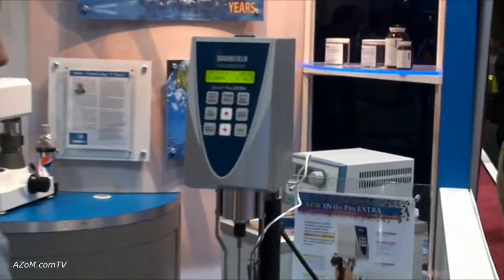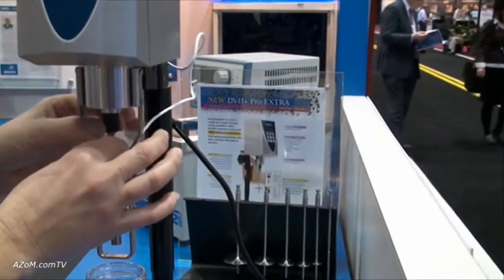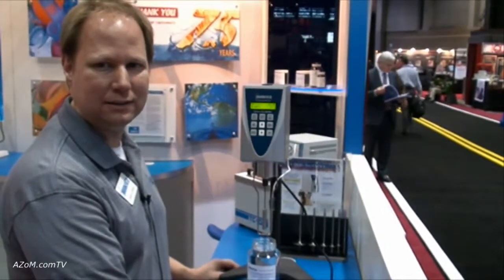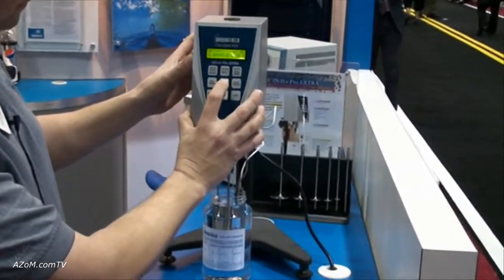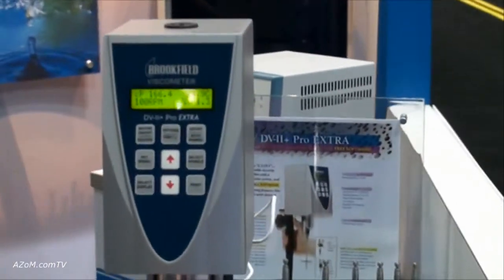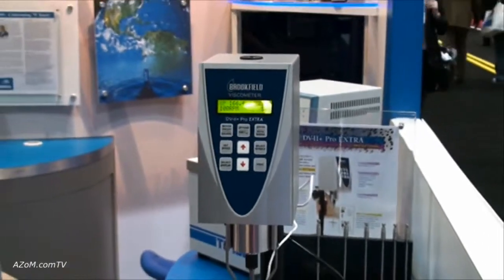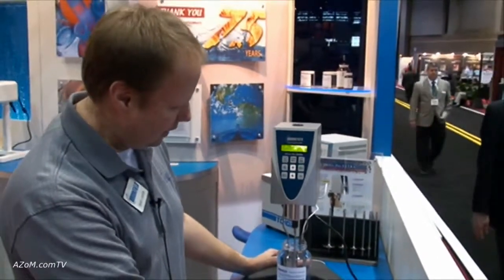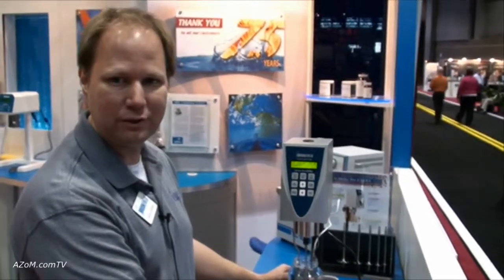Máy đo độ nhớt - Cung cấp máy đo độ nhớt Brookfield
Model: LVDV-II+P
Hãng sản xuất: BROOKFIELD- USA
DV-II + Pro là loại máy đo độ nhớt đa năng thông dụng nhất của Brookfield, bao gồm đo độ nhớt liên tục, đo nhiệt độ và hiển thị dữ liệu. Khi được kết nối với máy tính chuyên dụng thì DV-II + Pro có chức năng trao đổi dữ liệu hai chiều. Khi sử dụng phần mềm Brookfield Rheocalc32, máy có thể được điều khiển hoàn toàn từ máy tính. Khả năng vượt trội này đã giúp DV-II + Pro trở thành sản phẩm có giá trị nhất trên thị trường.
dv-ii + Pro cho phép dễ dàng vận hành đo độ nhớt theo điểm đơn hoặc được điều chỉnh sang chế độ tự động phù hợp với các thí nghiệm đo tự động mà không cần sự can thiệp của người vận hành hoặc máy tính. Khi sử dụng phần mềm Brookfield Rheocalc32, các phương pháp thu thập và phân tích dữ liệu đề có thể thực hiện được trên các chức năng của máy và được điều khiển bởi máy tính
Thông số kỹ thuật:
- Liên tục hiển thị: Độ nhớt (cP hoặc mpa.s), Nhiệt độ (độ C hay độ F), Shear Rate, Shear Stress, % Mô-men xoắn, trục chính
- Độ chính xác: 1% toàn thang đo
- Lặp lại: 0,2% toàn thang đo
- Điều chỉnh được được 54 tốc độ khác nhau giúp nhiều lựa chọn trong việc đo độ nhớt / đo cắt.
download chương trình tùy chỉnh với các phần mềm DV Loader (bao gồm):
- Chương trình tự động điều khiển bằng máy tính chạy tùy chọn Rheocalc ® phần mềm, kiểm soát tốc độ 0,01-200 vòng / phút
- Tự động thu thập dữ liệu và so sánh lịch sử với phần mềm tùy chọn ™ Wingather
- Tích hợp đầu dò nhiệt độ RTD cho mẫu giám sát
- Dễ dàng sử dụng bàn phím để lựa chọn các thông số thử nghiệm đơn giản
- Tự động chức năng không đảm bảo đo lường chính xác mô-men xoắn
- Tùy biến các tùy chọn
- Máy in song song, nối tiếp RS-232 và điện áp đầu ra tương tự

NGUYỄN VĂN PHÚ
PHÒNG KINH DOANH
Yahoo: vanphu5289